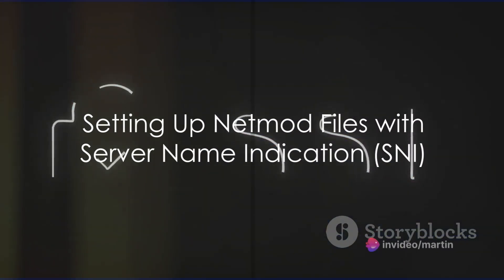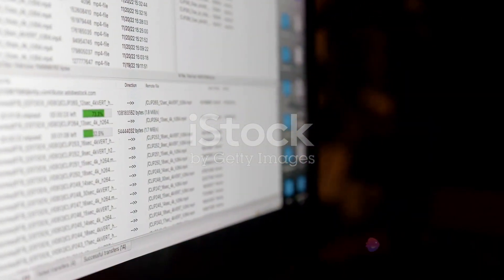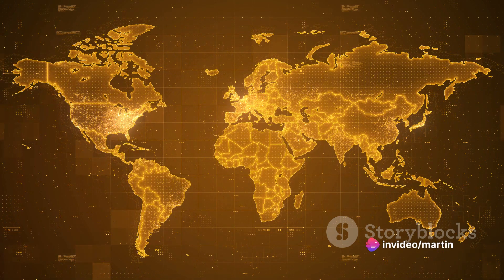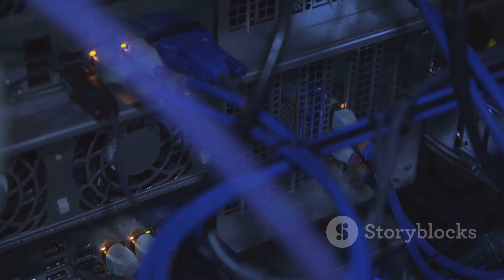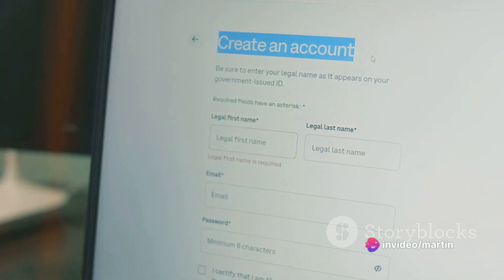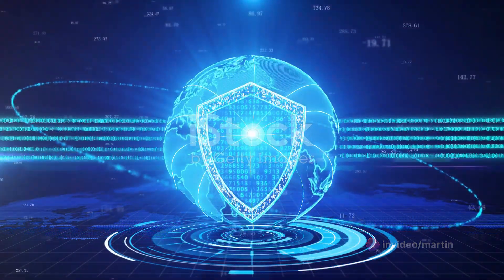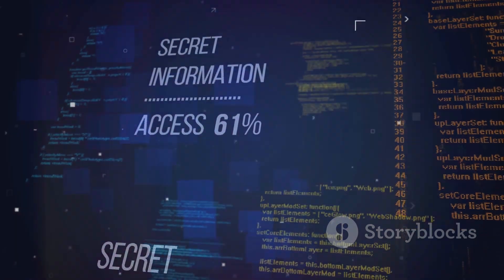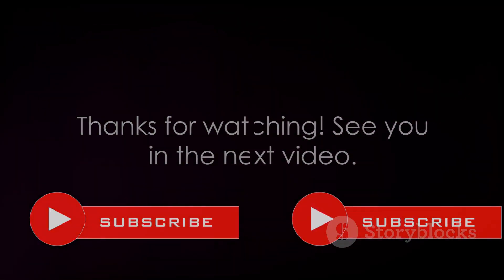How to Create Netmod Files Using SNI in Zambia and Other Countries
Welcome to our tutorial on creating Netmod files using SNI (Server Name Indication) in Zambia and other countries. In this video, we'll walk you through the step-by-step process to set up your Netmod files effortlessly.